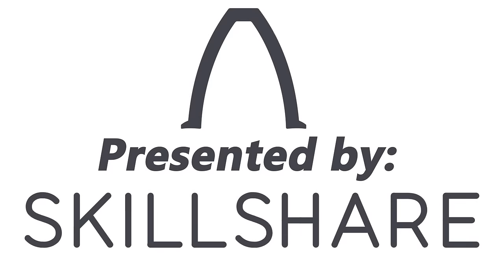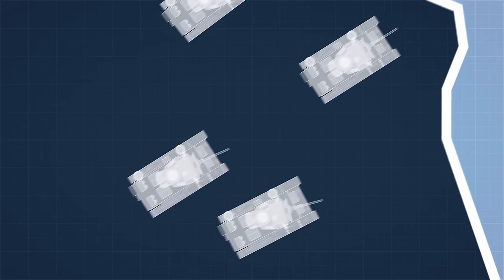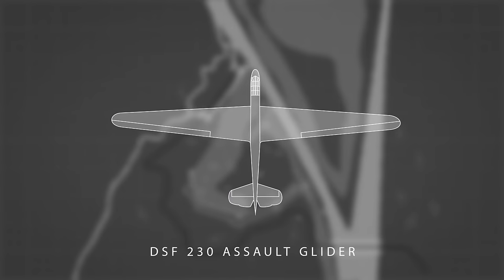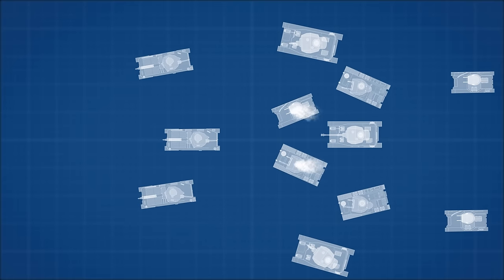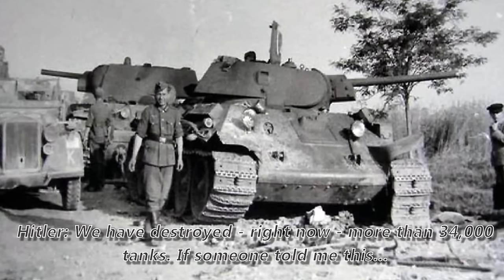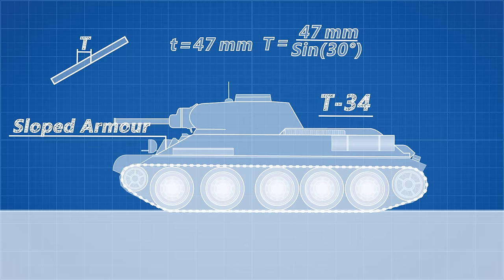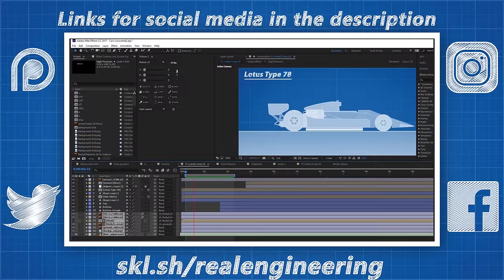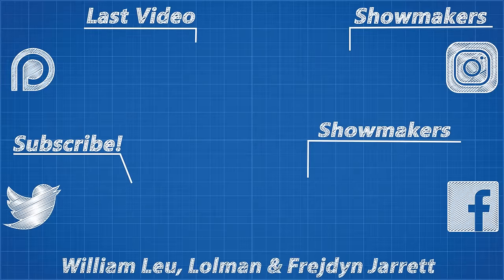How Russia Stopped The Blitzkrieg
Thank you to my patreon supporters: Adam Flohr, darth patron, Zoltan Gramantik, Josh Levent, Henning Basma, Karl Andersson, Mark Govea, Mershal Alshammari, Hank Green, Tony Kuchta, Sam Stockdale, Jason A. Diegmueller, Chris Plays Games, Peter Hogan-De Paul, William Leu, Frejden Jarrett, Vincent Mooney & Ian Dundore